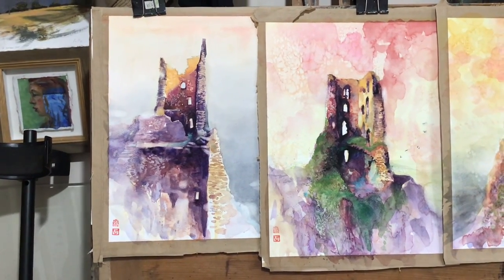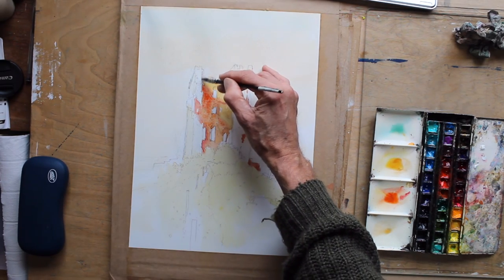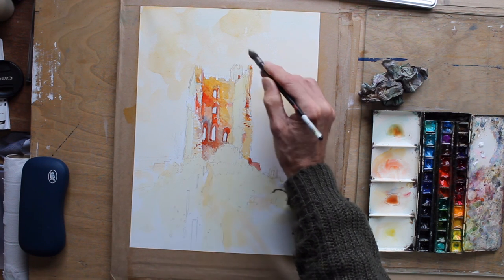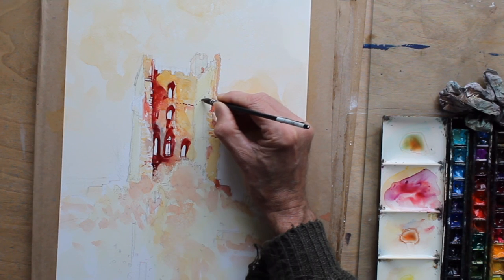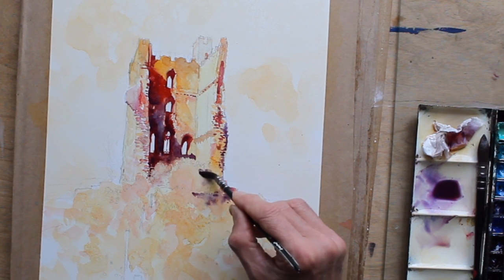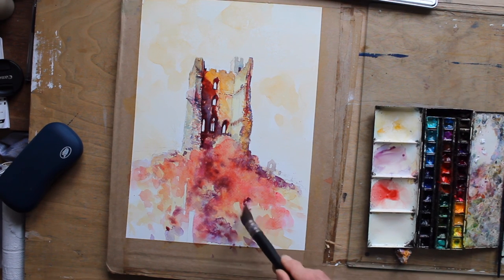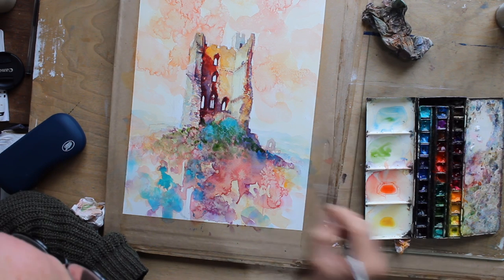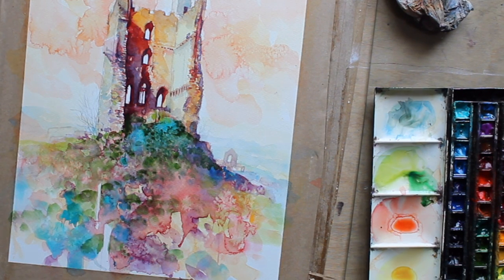Free watercolour realtime demonstration tutorial ruined castle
In this video I give a short intro explaining that this is mainly a realtime video illustrating the steps and processes I went through to paint this ruined castle in watercolour. I used Winsor and Newton artist’s pigments on stretched watercolour paper with a Not surface 300gsm. The paper was WHSmiths own spiral bound watercolour pad, which I bought in a sale at a bargain price to use for demonstrations in my classes. It actually stretched and performed very well. For camera work I used a CanonEOS 1300d DSLR and a Crosstour CT9500 for back up and the small time lapse piece at the end. The video has a voice over narrative throughout that explains my thought process and is delivered in the way I narrate when I perform a live demo. Ie I didn’t write a script. Editing was done on ipad in the imovie app. My previous studio videos have mostly been filmed in time lapse but I have recently improved my photo setup so that I can do more tutorial or demonstration style videos when the subject lends itself to such output. THis particular project is the latest in a series of ruined castle watercolours, all with similar compositions but developing the approach with each successive piece of work. This practice approach helps with idea development and experimentation and also helps build confidence. The idea of the class demo was to use nice subject matter but the photo ref, often lacking light or much colour had to be analysed to understand the structure and form of the subject. The idea was also to introduce light and colour and effects to create an imaginative painting rather than just slavishly copying or trying to copy the ref, which would have produced a fairly dull painting even if done accurately. In the UK we often get dull, overcast days when working outside or trying to take ref shots so this exercise is quite useful in terms of re-interpreting subject matter. ie- how do we make a painting of an eyecatching subject when we only manage to get a dull photo from it. Obviously we need experience and knowledge to make such changes work well but just having the knowledge that we can do that is rather liberating and can spark new directions in creative processes. We must expect mistakes and failed paintings along the way and that’s part of the practice ethos. See those ‘failures’ as prep.